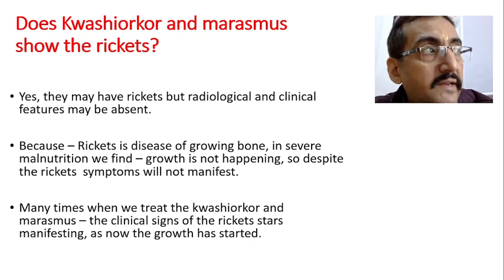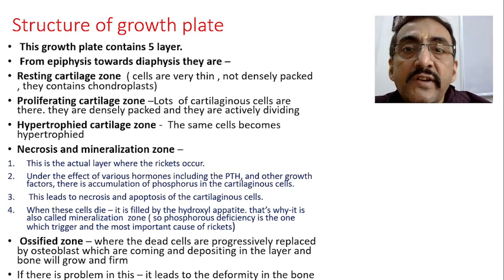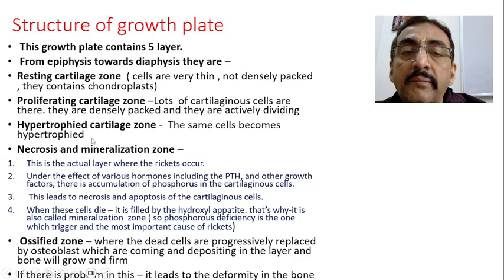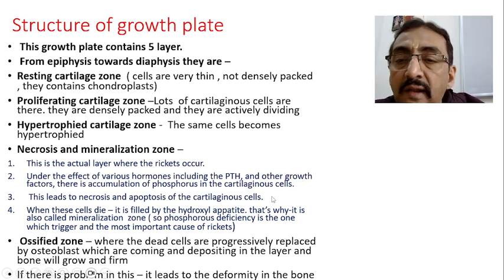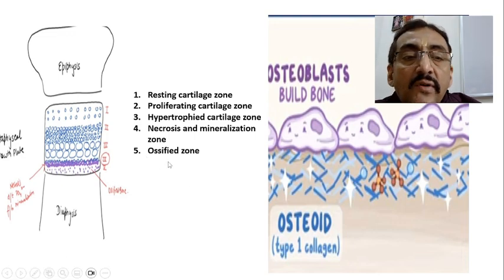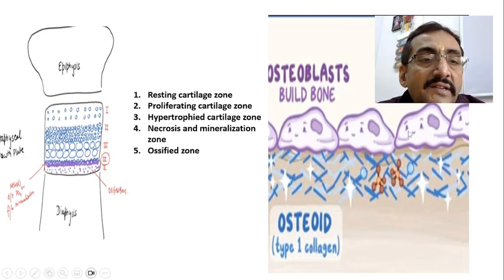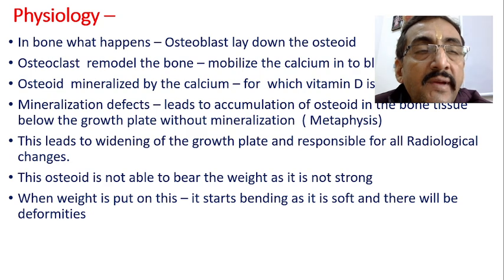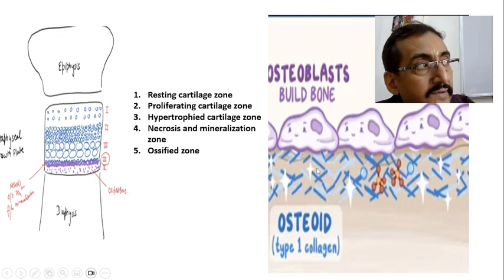Formation of the Growth plate and its importance - Rickets- 2